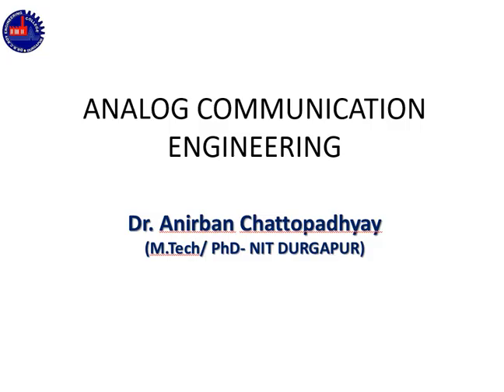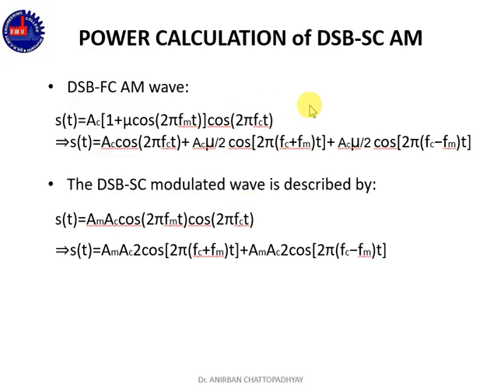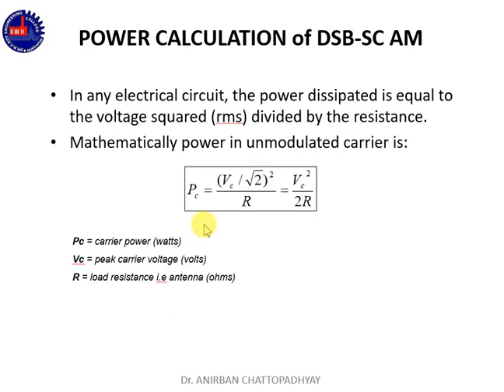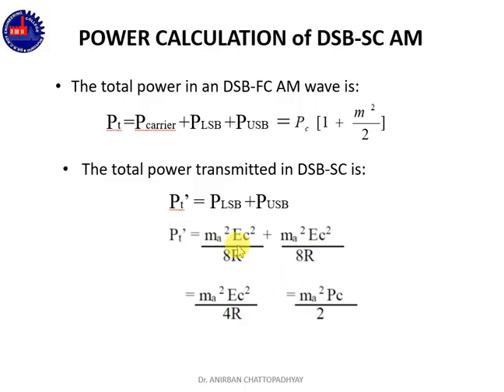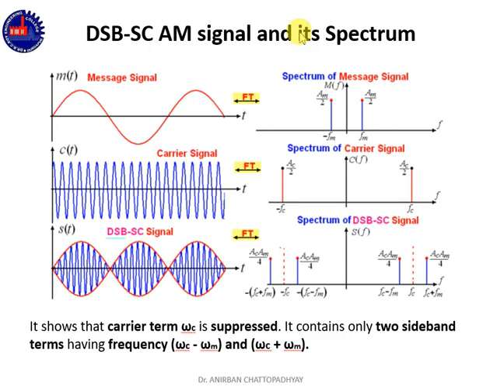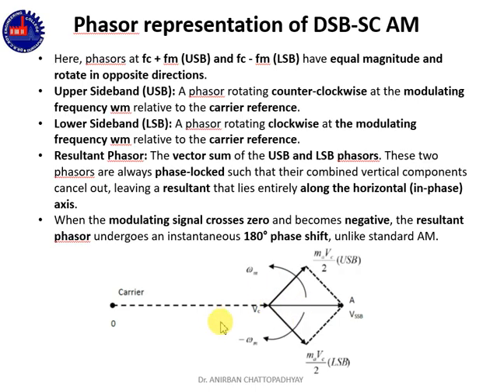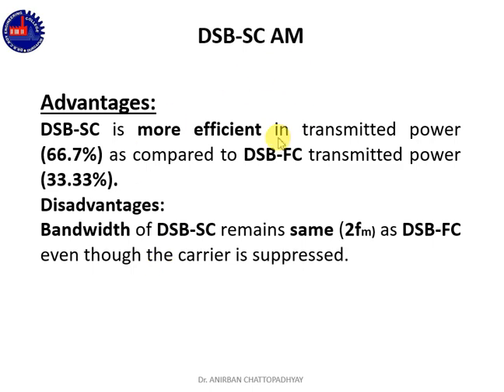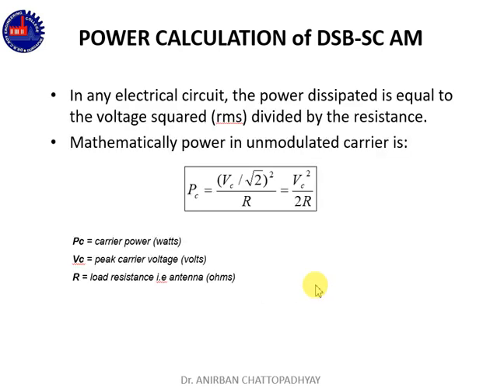Lecture 12: DSBSC AM Transmitted Power, Efficiency, Bandwidth, Spectrum, Phasor, adv. & disadv.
Learn DSBSC (Double Sideband Suppressed Carrier) AM Modulation in a simple and easy way. In this video, we discuss the transmitted power, efficiency, bandwidth, frequency spectrum, Phasor diagram, advantages, and disadvantages of DSBSC signals with proper explanations and examples.
Analog Communication Engineering Funda channel is all about Engineering, Technology, and Science. This video is a part of Analog Communication Understanding. This video is very helpful for students of Electronics & Communication Engineering (ECE), Electrical Engineering, B.Tech, Diploma, and competitive exams like GATE, SSC JE, and other communication system subjects.

1. DSBSC Modulation Transmitted power equation
2. DSBSC Modulation Transmitted power calculation/ derivation
3. Power Efficiency of DSBSC
4. Bandwidth of DSBSC
5. Frequency Spectrum of DSBSC
6. Phasor diagram of DSBSC
7. Advantages of DSBSC
8. Disadvantages of DSBSC
9. Comparison with Conventional AM